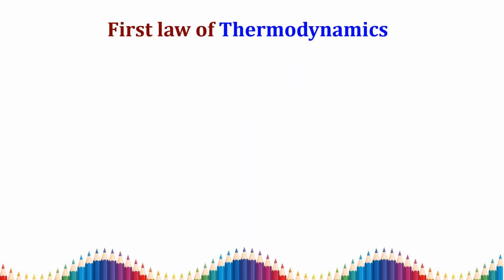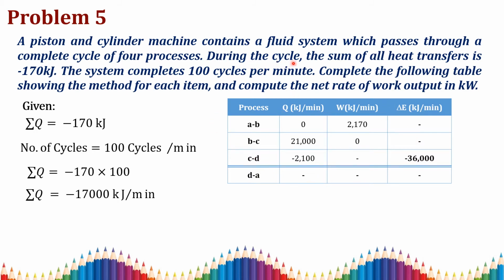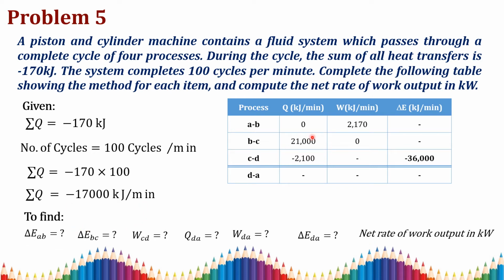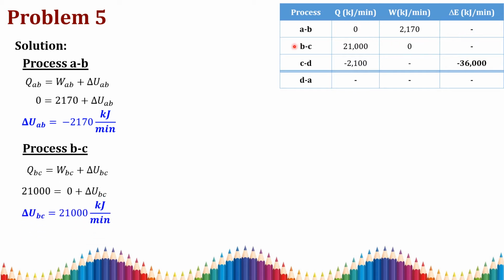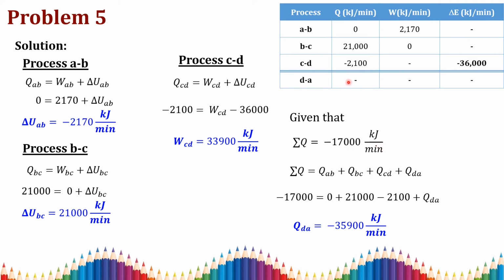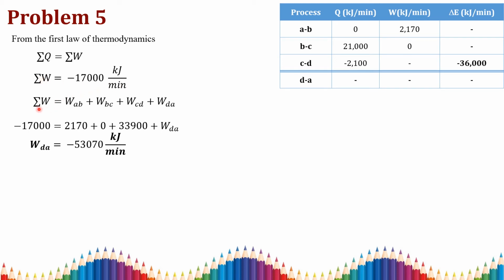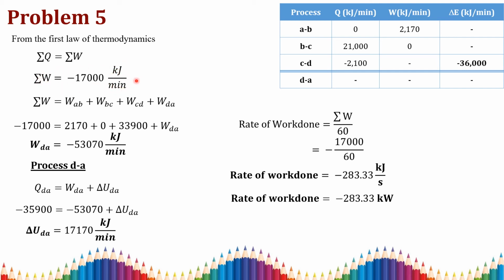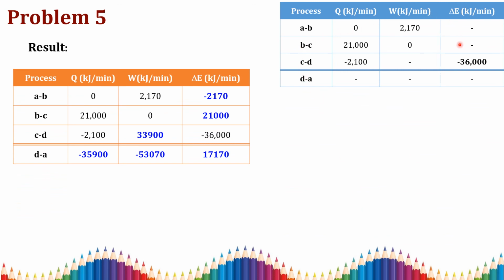PROBLEMS ON FIRST LAW OF THERMODYNAMICS